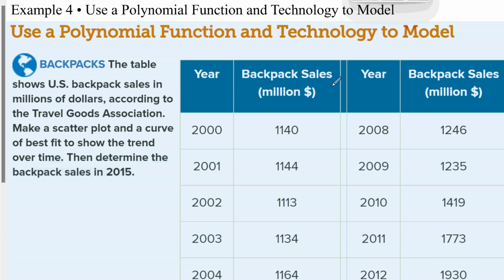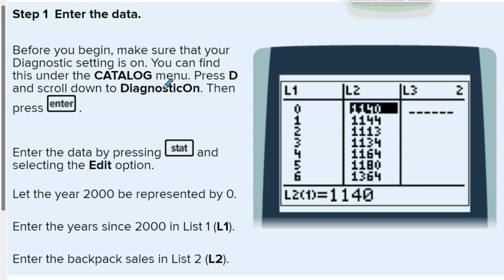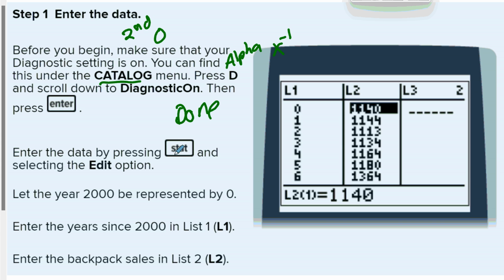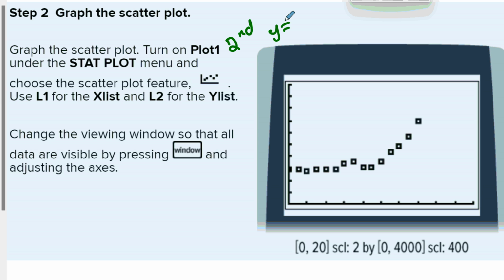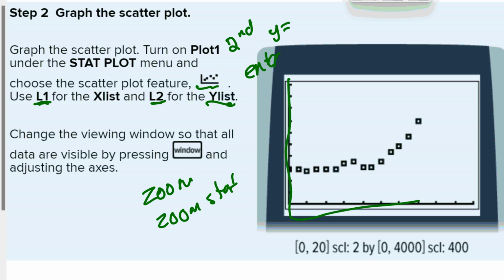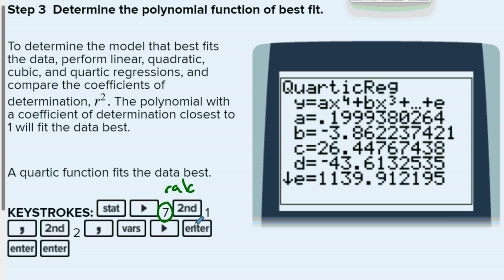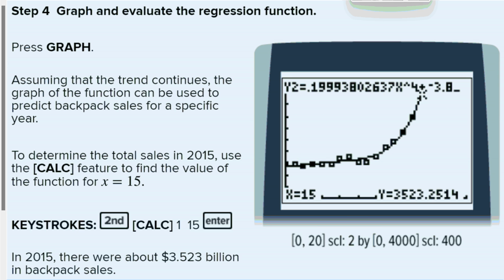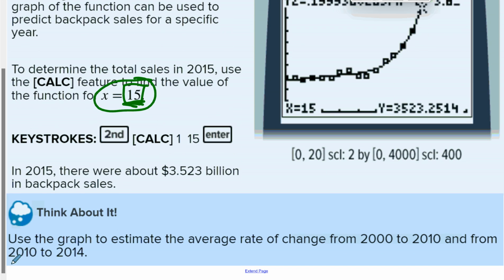Int III Ch. 2.2 Ex. 4 Use a Polynomial Function and Technology to Model